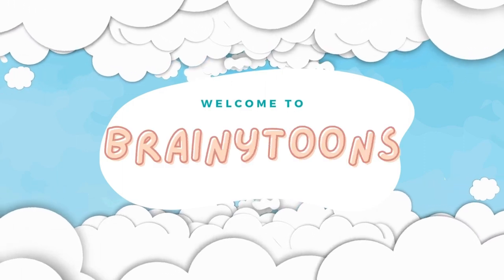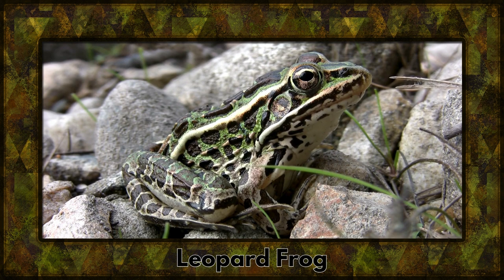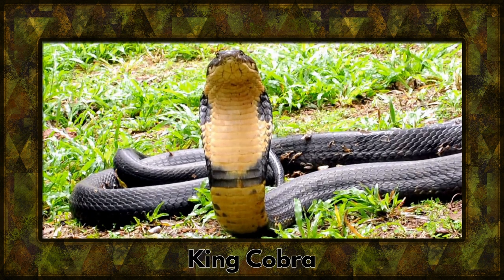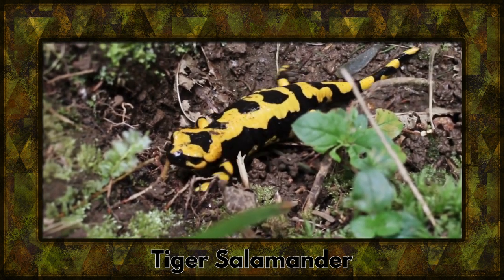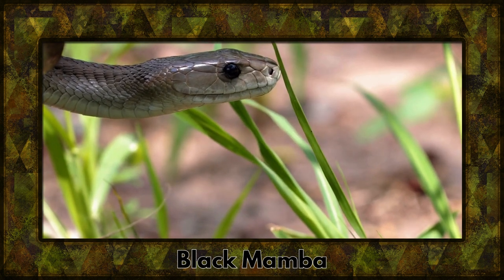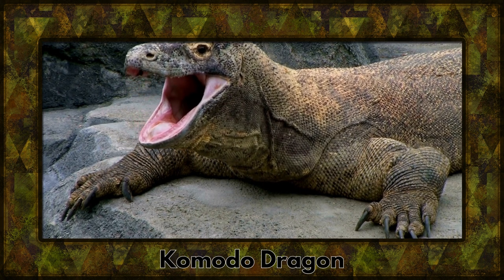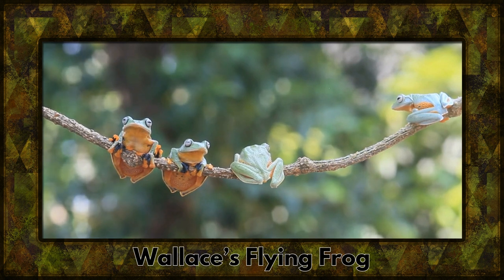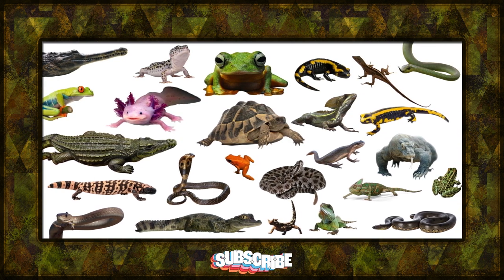Learn Reptiles and Amphibians🦎🐍 | Fun & Educational Video for Kids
🦎🐍 Dive into the captivating world of reptiles and amphibians with BrainyToons!🦎🐍 Join us as we explore the diverse and fascinating creatures that slither, crawl, and hop through various ecosystems. From the elusive Anaconda to the colorful Red-Eyed Tree Frog. Learn about their habitats, behaviors, and the vital role they play in maintaining ecological balance. Don't miss this educational adventure!🦎🐍

Original background music by BrainyToons!